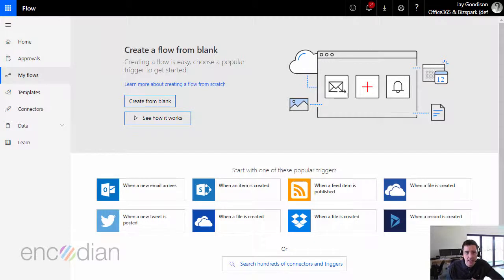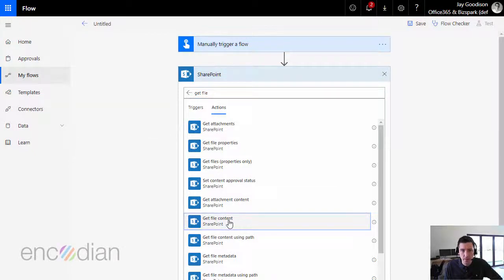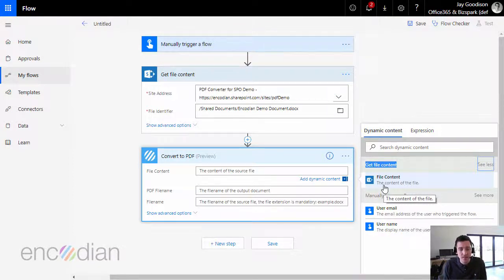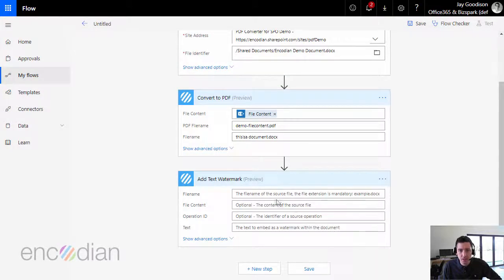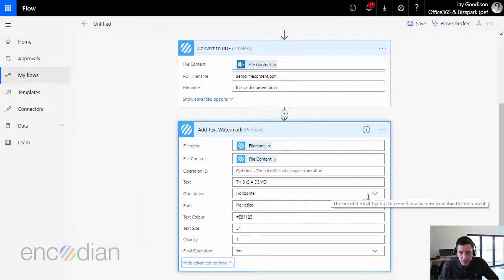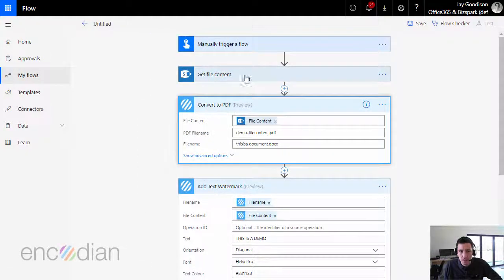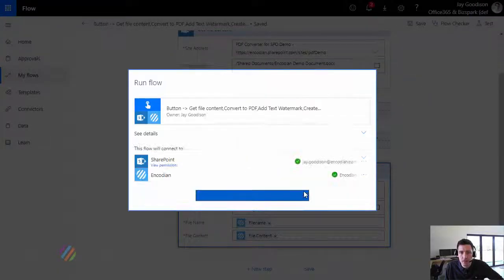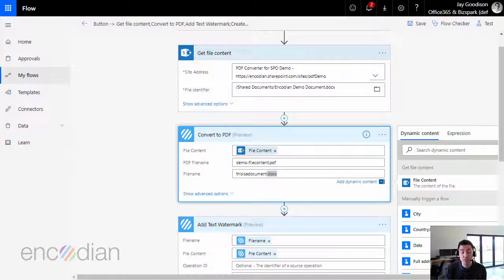Encodian Microsoft Flow Connector - Working with File Contents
Demonstration on how to pass files between Flow actions using 'File Contents' within Microsoft Flow.